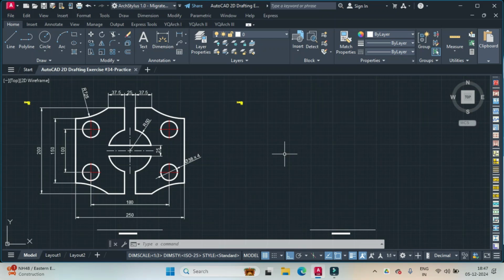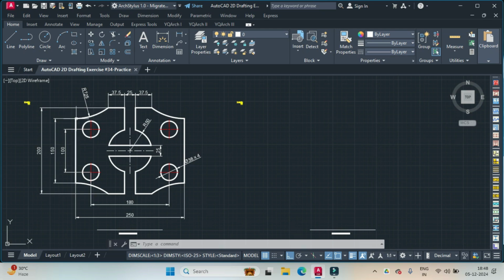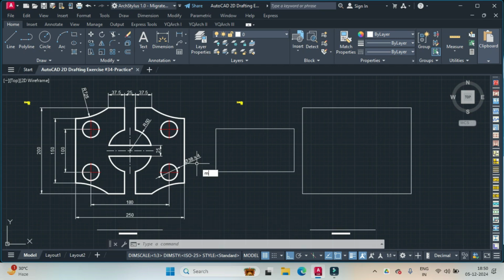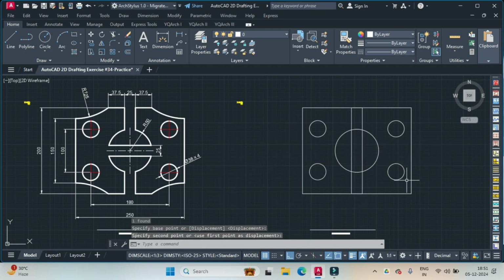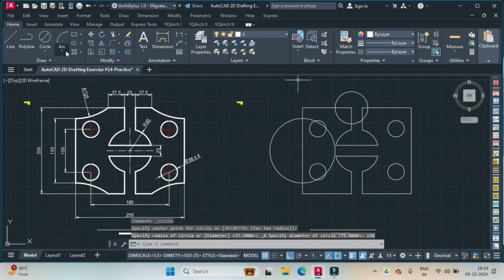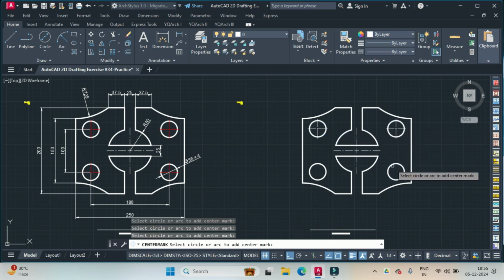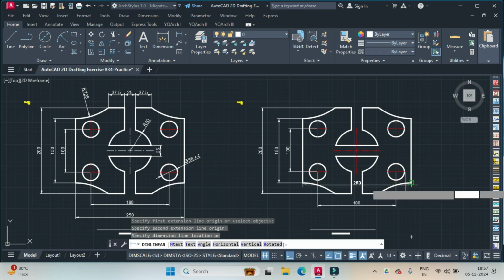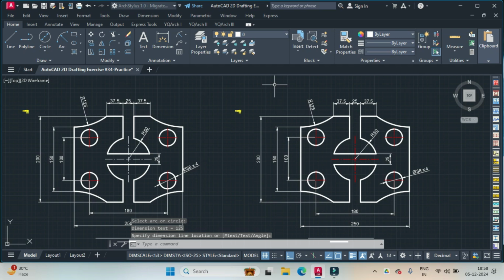34. AutoCAD 2D Drafting Exercise #34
34. AutoCAD 2D Drafting Exercise #34
Link to download the practice file